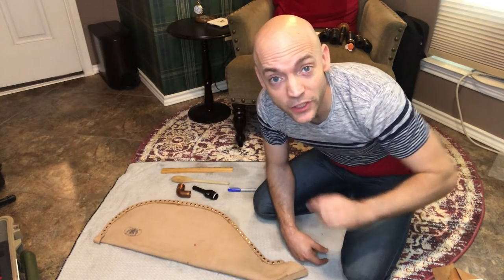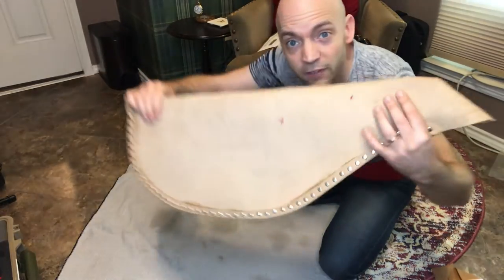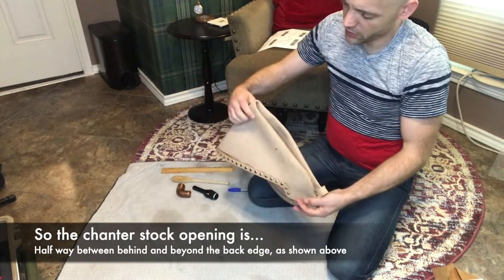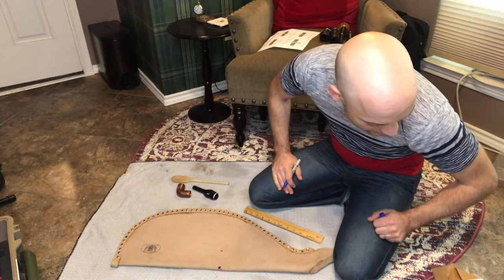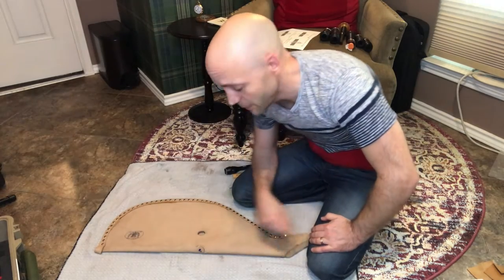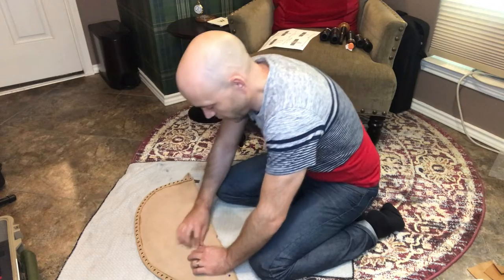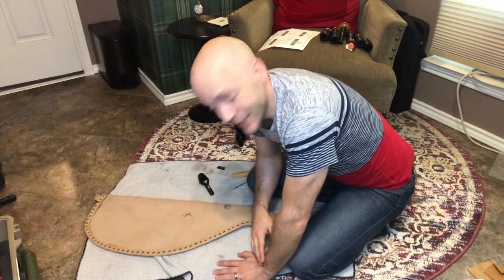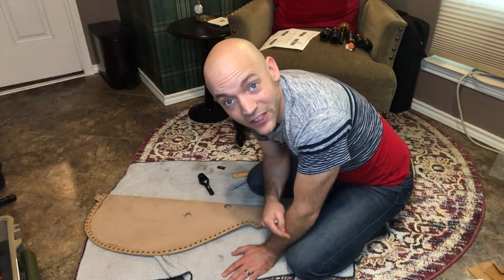How to Tie In a Hide Bag Episode 1: Measuring & Cutting a Hide Bag - by Matt Willis Bagpiper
In this episode, Matt Willis Bagpiper shows you how to measure and cut a hide bag so you're ready to tie in your bagpipe stocks! And I learn a few things along the way!

Supplies:
Uncut Hide Bag
Ruler
Sharpie
1 to 1-1/4 leather punch (described in the video what size you'll need)
Flat wooden block (approx 1-3/4 inches square x 3/8 inch thick)
I use an old wooden spoon, but it doesn't quite go as planned!

The riveted goatskin bag featured in this is a MacKillop Bagpipe Co. bag. Message me here if you want to know more!